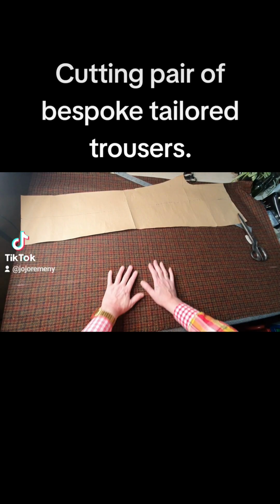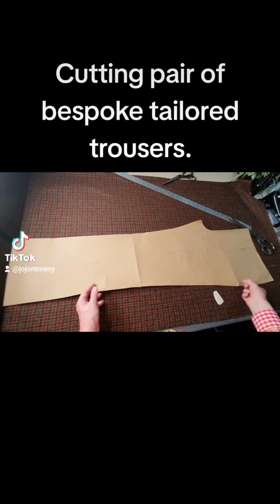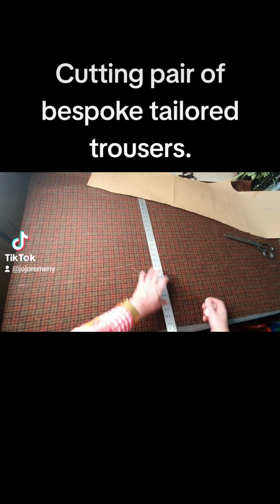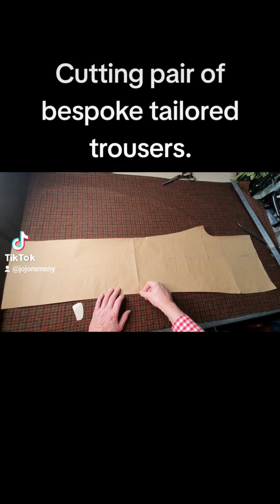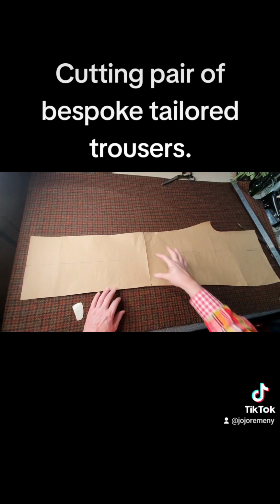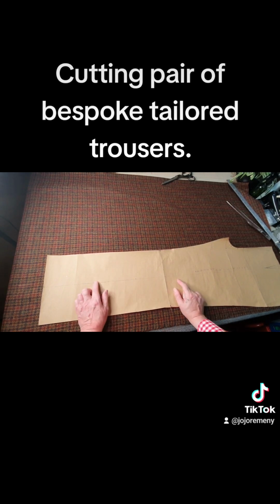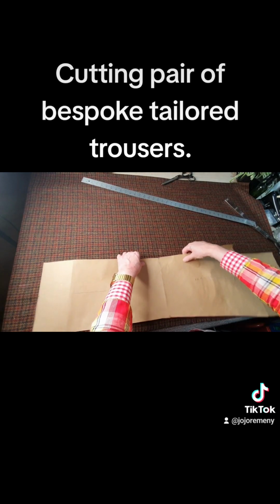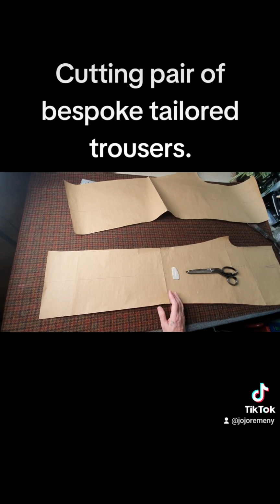cutting a pair of bespoke tailored trousers. With fashion designer, bespoke tailor Jojo Remeny.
Cutting a pair  of beautiful Harris Tweed  wool trousers out for client .Some tips along the way to help sewers with trouser cutting. Real bespoke tailoring.
With fashion designer, bespoke tailor and educator Jojo Remeny.
Jojo is now offering a 1-2-1 course on bespoke tailoring trouser cutting and making.
Learn real  bespoke tailoring  from novice to pro in no time at all.